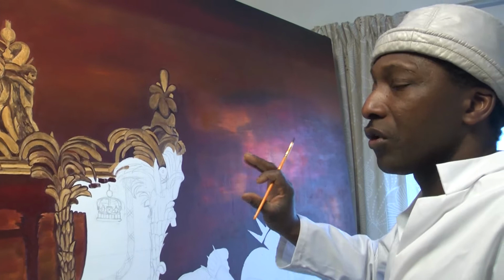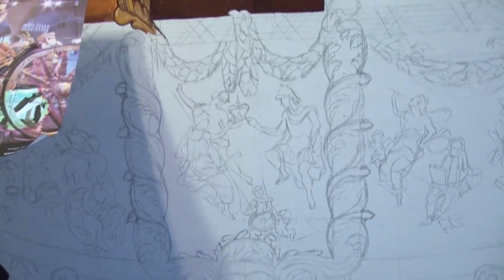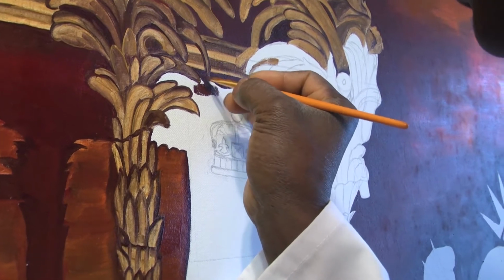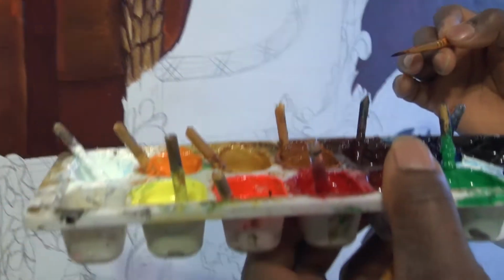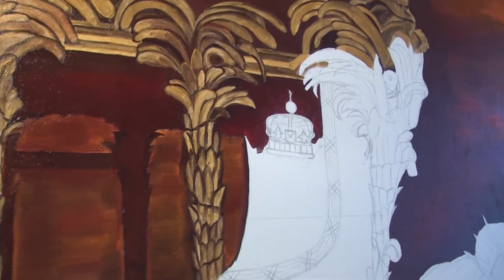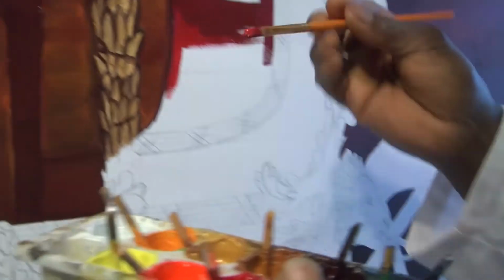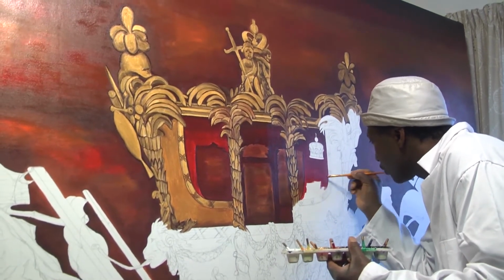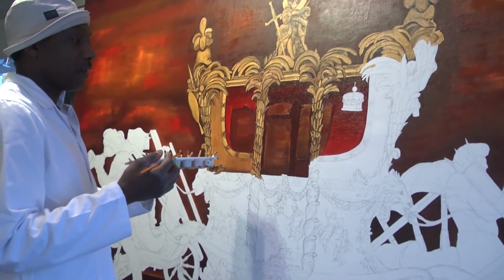How to Paint Like a Pro - Oil Painting Tutorial using Queen Platinum Jubilee Painting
Artist, Painter, Sculptor based in London